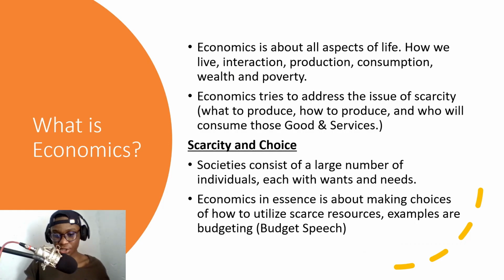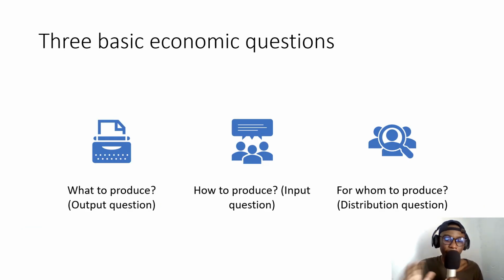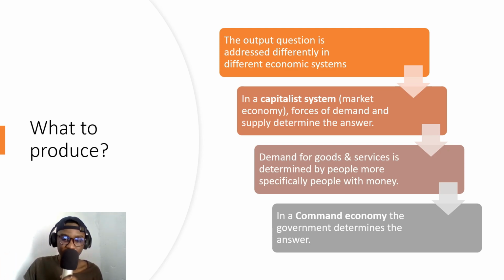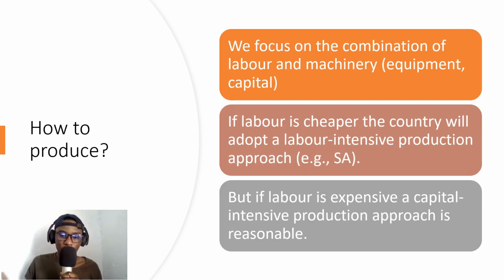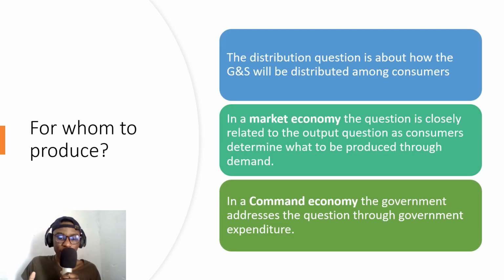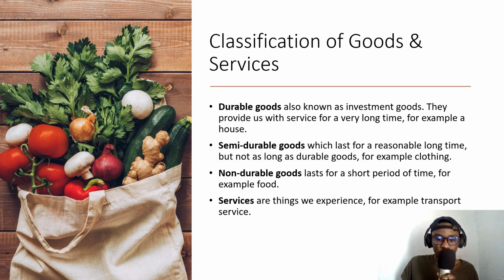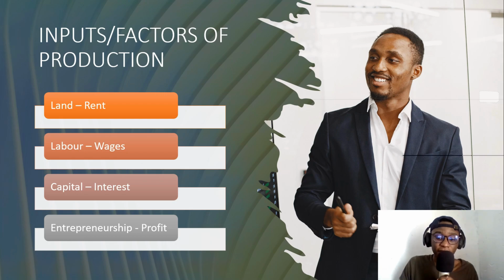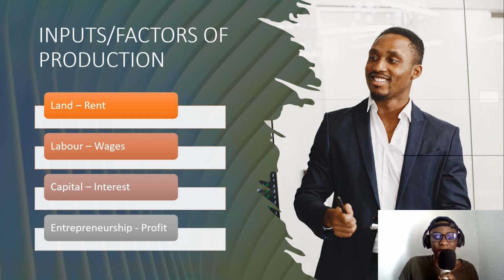Basics of Economics (Intro)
Basics of Economics

 University - Basics of Economics

You can also suggest what you want us to cover next. Here to help you Genius UP.